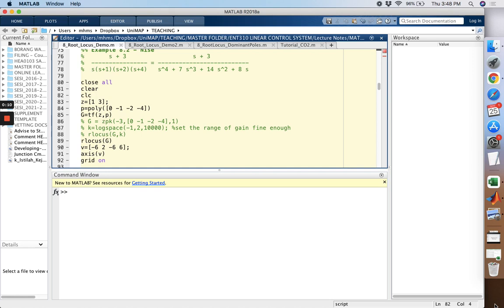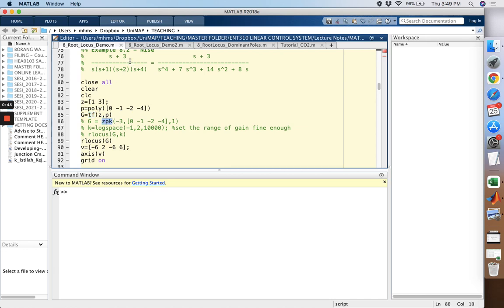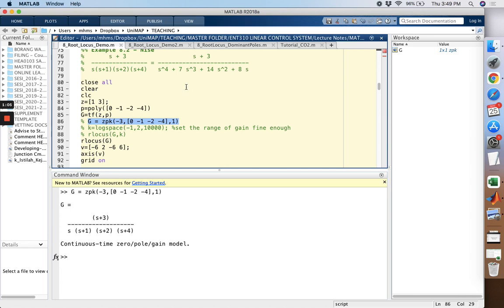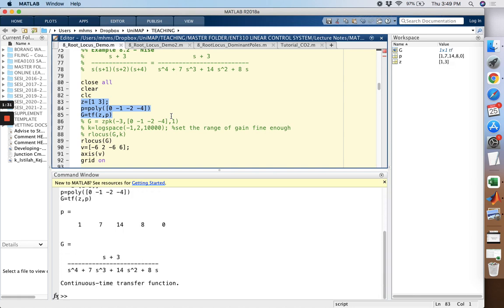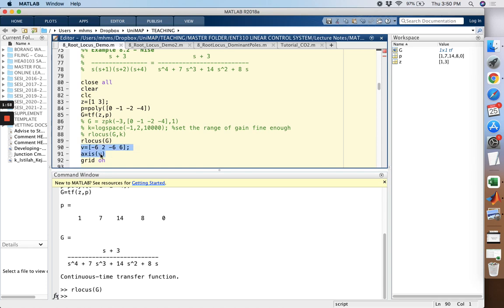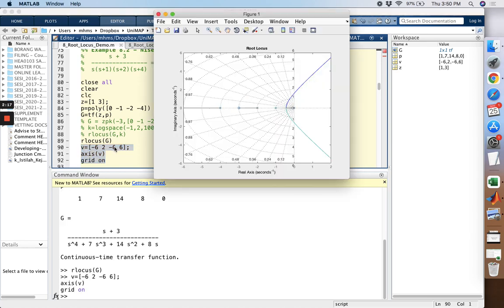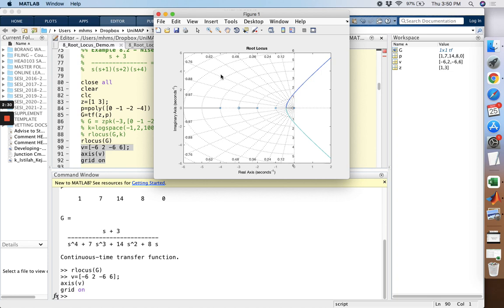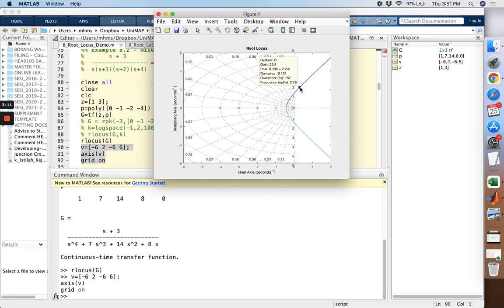Plotting Root Locus using MATLAB